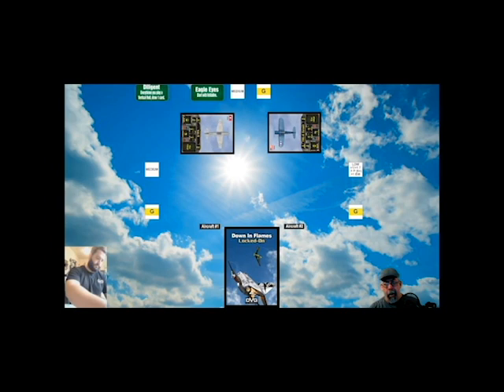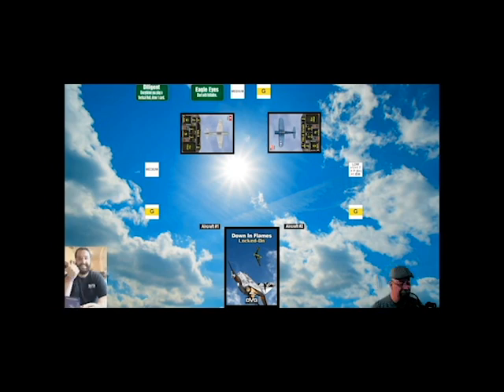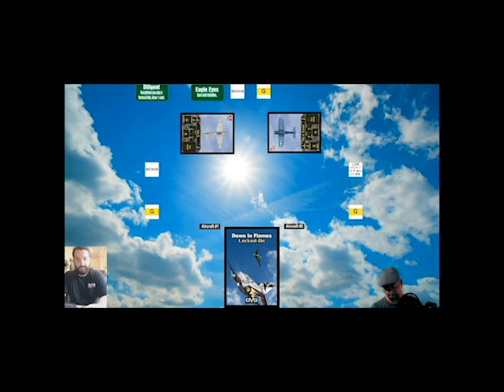Tone Steady - Down in Flames: Locked On Episode 1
Kevin Verssen and Tom Taylor play the first mission of the Korean War Campaign from Down in Flames: Locked On in a new weekly series of game play videos.